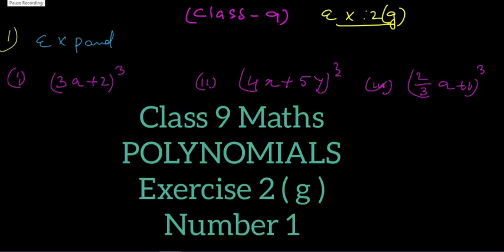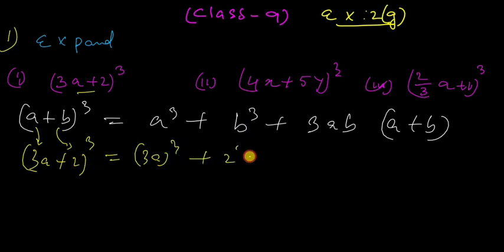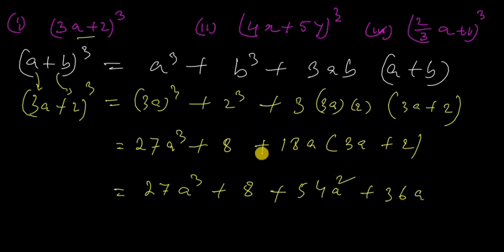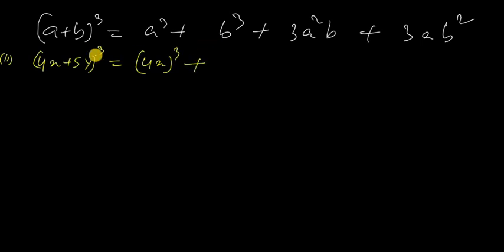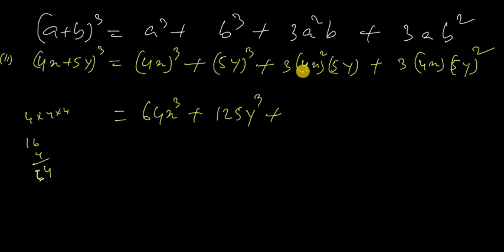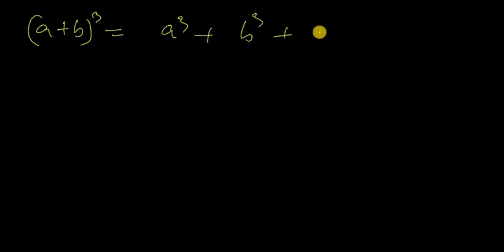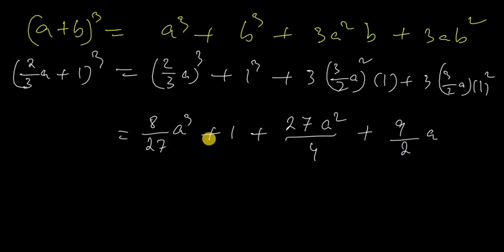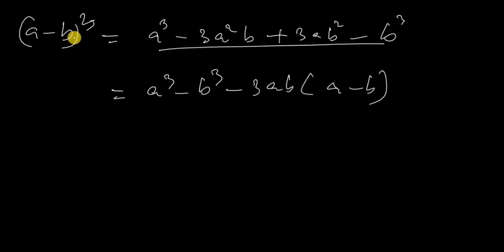Polynomials Class 9 Maths | Exercise 2 (G) Number 1 | BOLPANGMA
Exercise 2 (G) number 1 fully solved

Textbook used
Modern's ABC of Mathematics
Adopted by MBOSE (Meghalaya Board of school education) Tura

A.chik Educational
Garo Mathematics